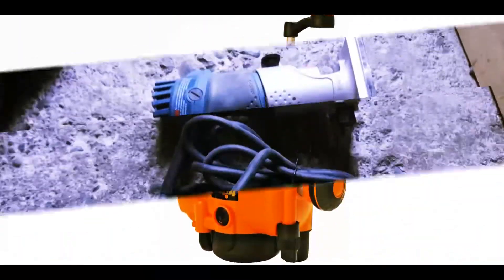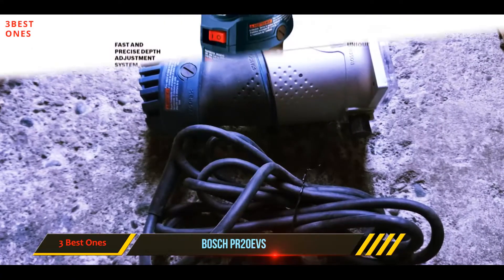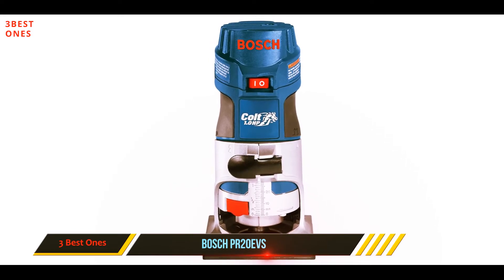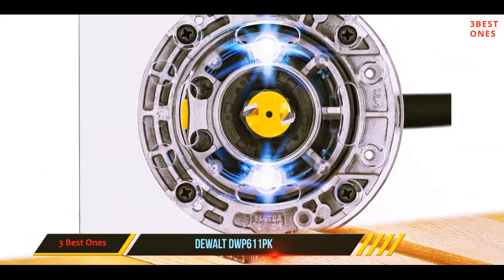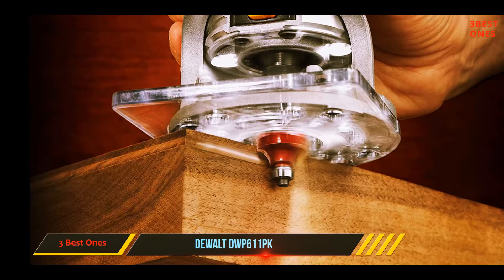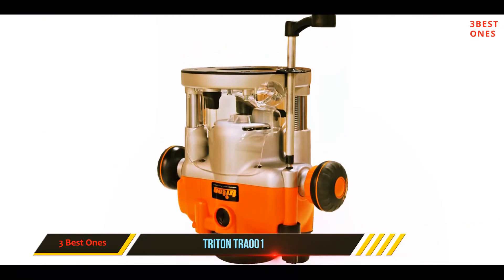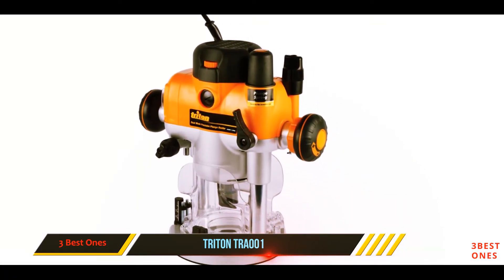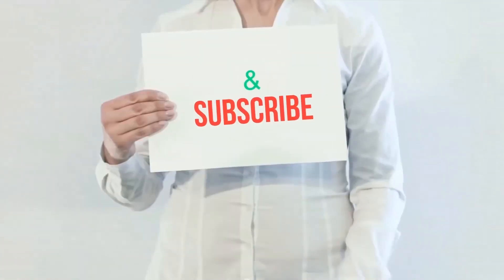Best Wood Routers 2023 - Top 3 Best Wood Routers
Here is the Updated Prices of the Best Wood Routers in 2023!

Things that we mentioned in this video:
1. Triton TRA001 - B00779ND0Q
2. DEWALT DWP611PK - B0049ZFUK2
3. Bosch PR20EVS - B01M0J08MF